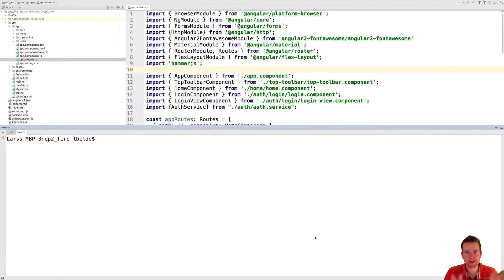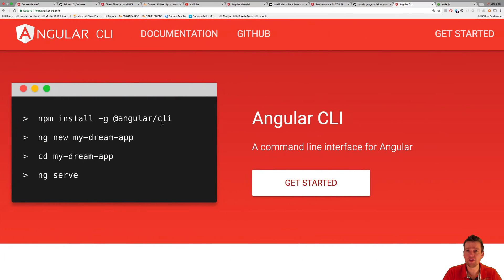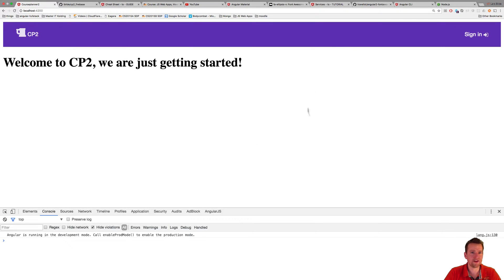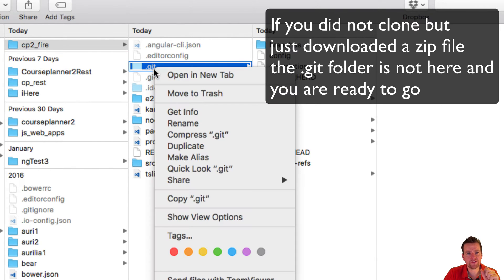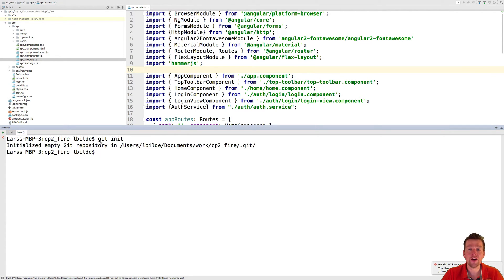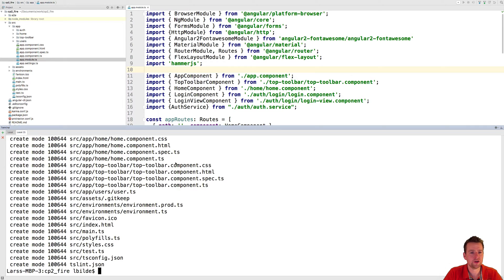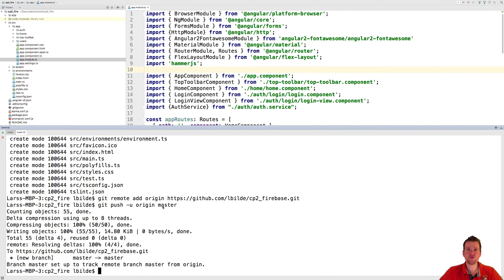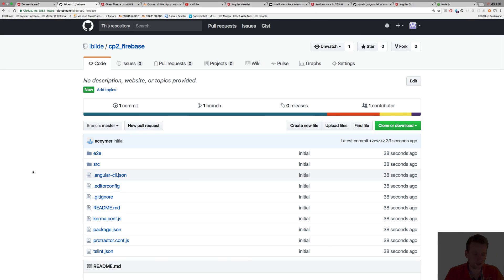Angular with Firebase part 4 of 70 - Starting project and add to your own github repo